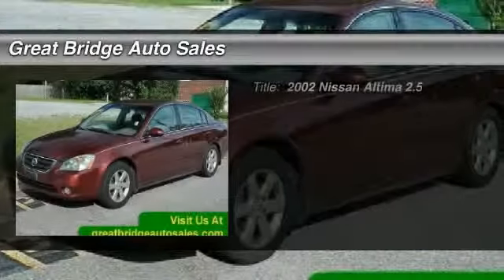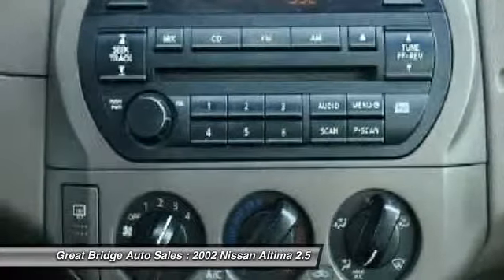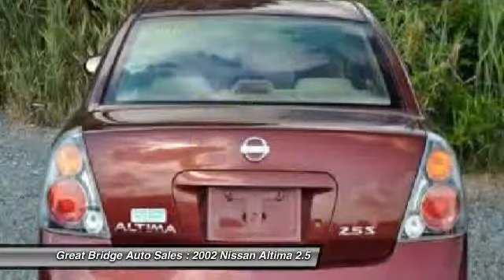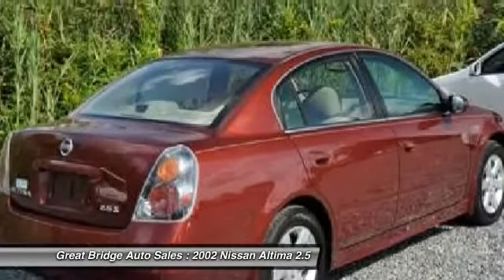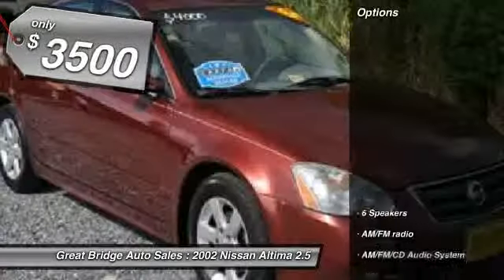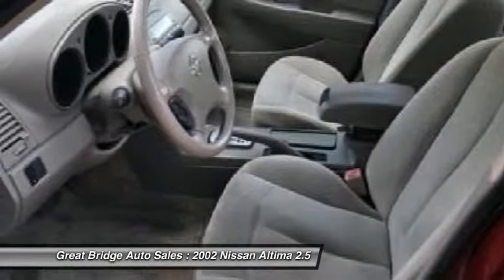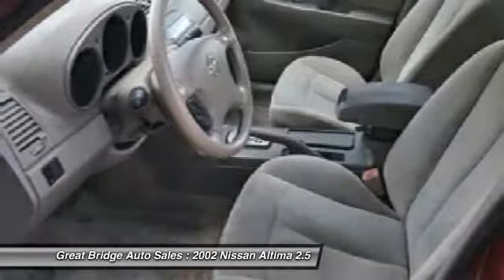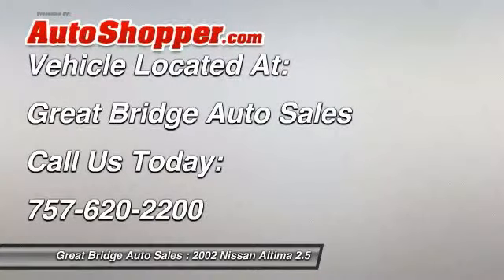2002 Nissan Altima 2.5 Chesapeake VA 23320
2002 Nissan Altima 2.5